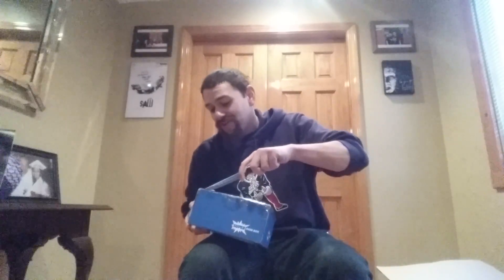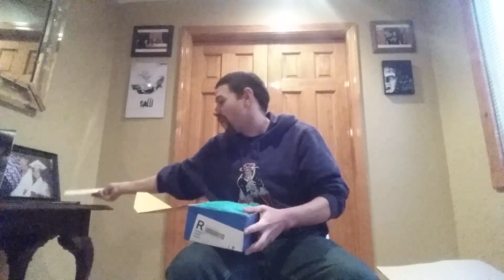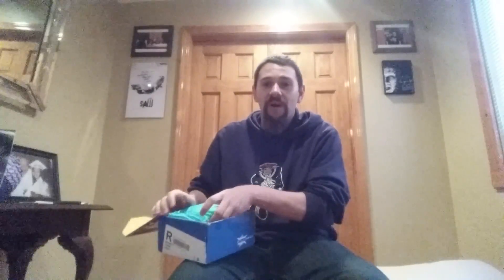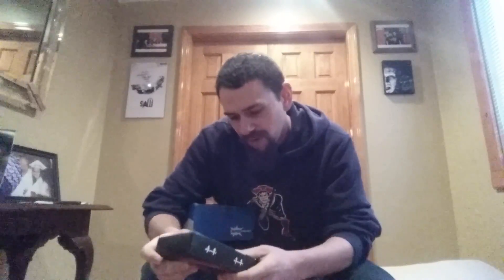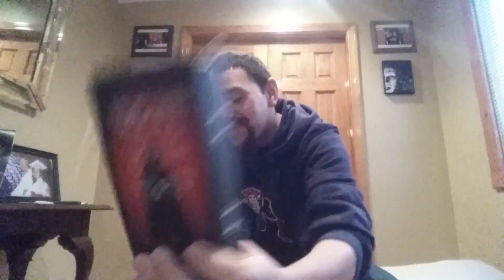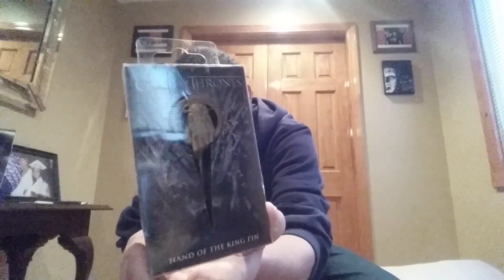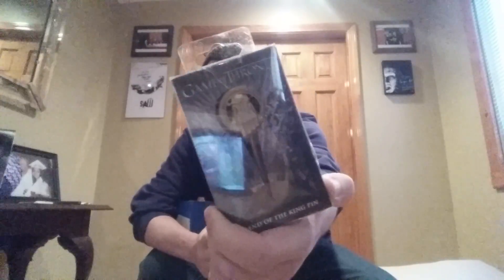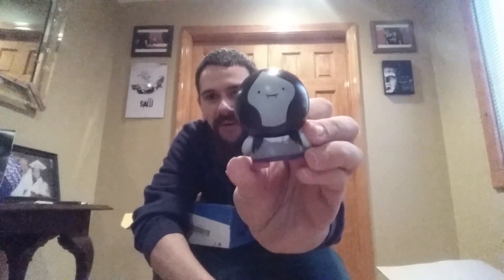Unboxing A Package From Leeza Reviews